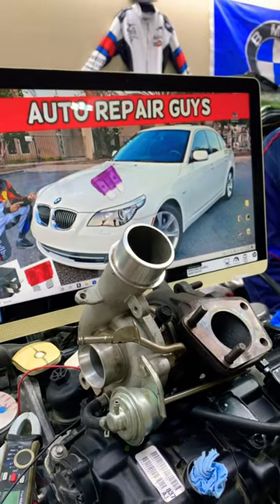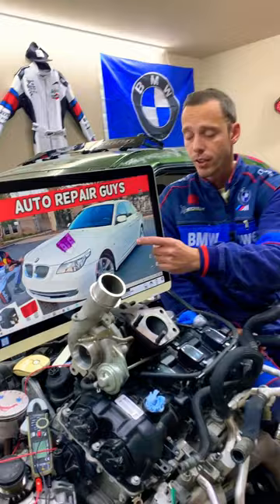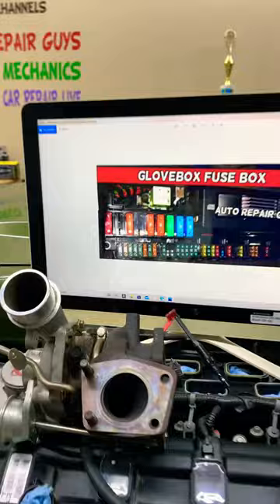BMW E60 E61⚠️ Turbo Solenoid Valve Fuse